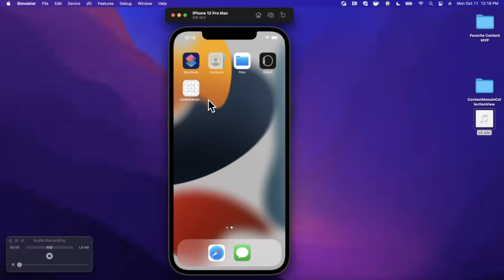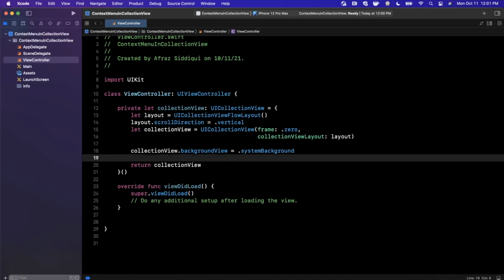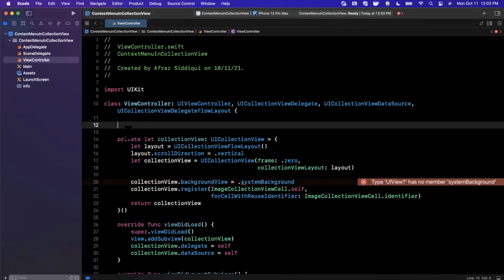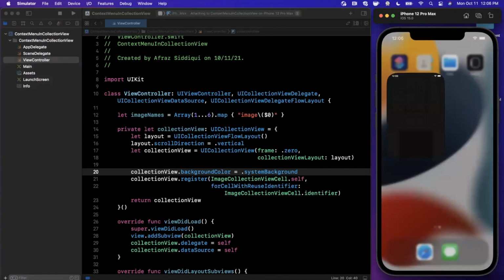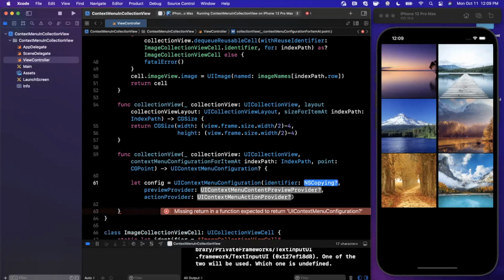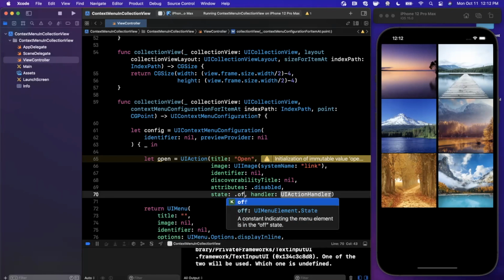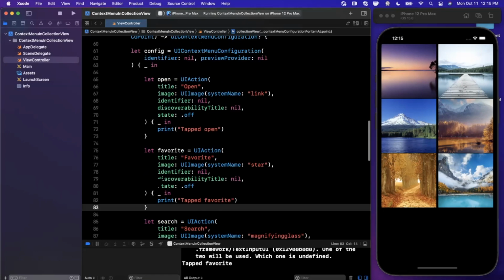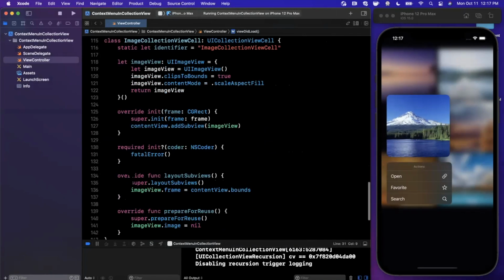CollectionView Context Menus (2021, Xcode 13, iOS) – Tutorial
In this video we will learn how to add tap and hold context menus to your collectionViews on iOS. A beautiful way to add depth and functionality to any UI, this is a must for any app with collections.